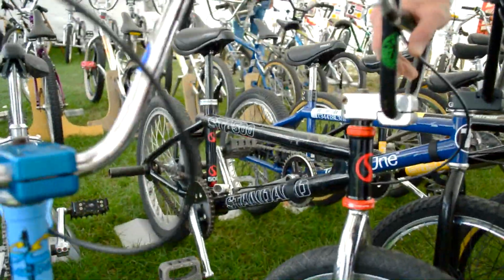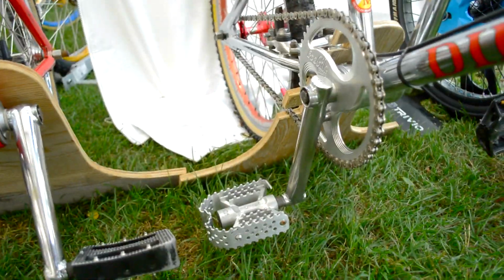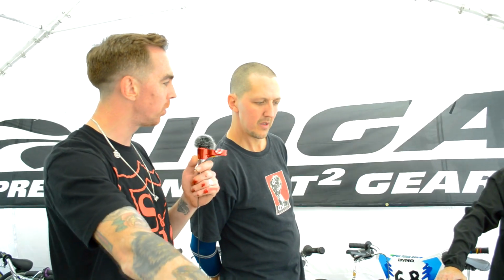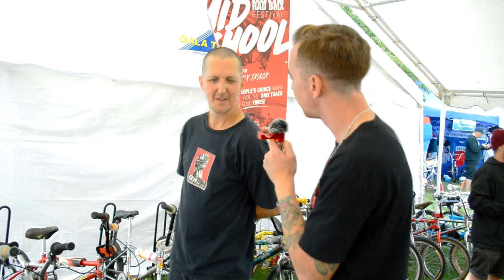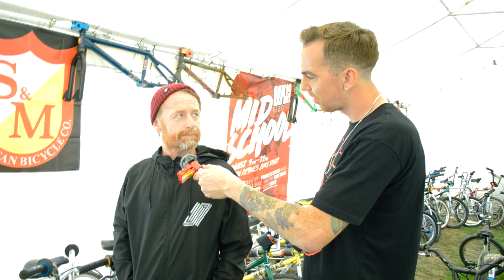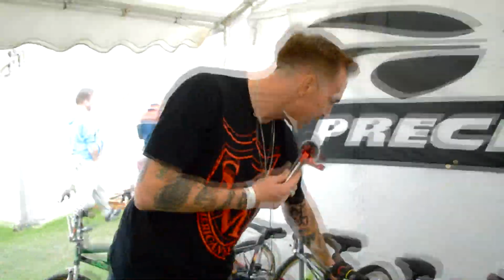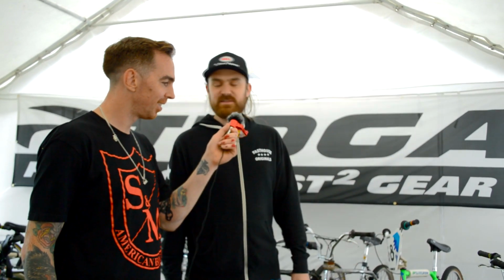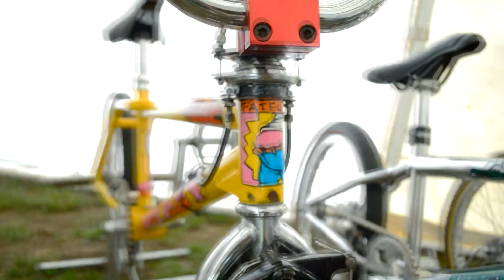AlansBMX - RadBMX MK19 2019 MIDSCHOOL Tent Tour with Ben 'Bomber' Counter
Carrying on from our annual RadBMX MK Tent Tour with Alan Woods, we snagged Ben 'Bomber' Counter (ex-4down employee, current bad ass) to run through the midschool BMX tent at MK. He snagged a few legends to talk to aswell.

Thanks so much to the Rad Army and everyone involved with organizing such an amazing event! for more details about the event and the great community.

If you need parts for your Oldschool build or anything to do with BMX check out

Alans BMX - the longest established UK BMX shop since 1981.